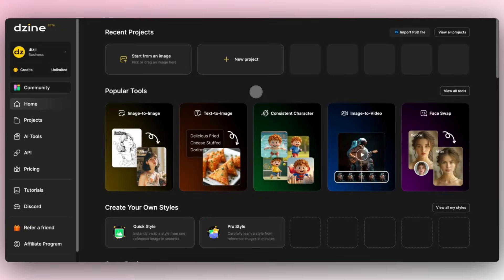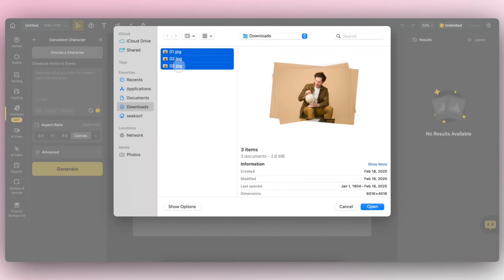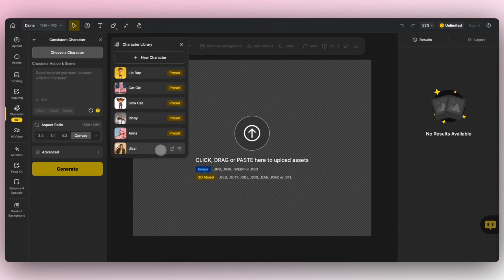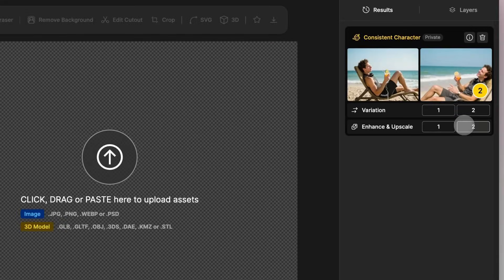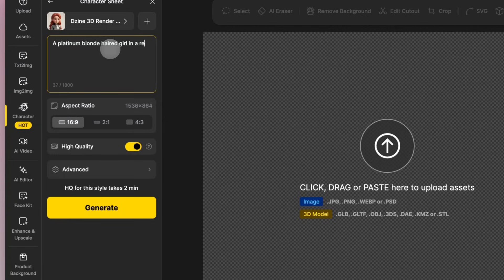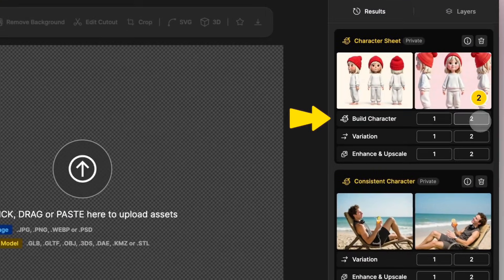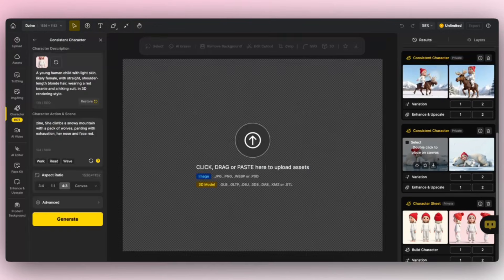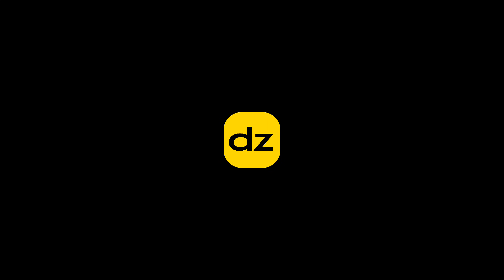Consistent Character AI Tutorial: How to Create Perfect AI Characters | Dzine AI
In this video, we show you how to create a Consistent Character using Dzine AI and keep your character design stable across images and videos.
You’ll learn the full workflow of building a Consistent Character, refining facial details, generating multiple poses, and preparing your character for storytelling.
By the end, you’ll know exactly how to produce your own Consistent Character with professional-quality results using Dzine AI.

Timestamps:
00:00 Create a Character from Images
00:52 Generate Consistent Character Images
01:30 Create a Character from Description
02:50 Edit/Delete a Character